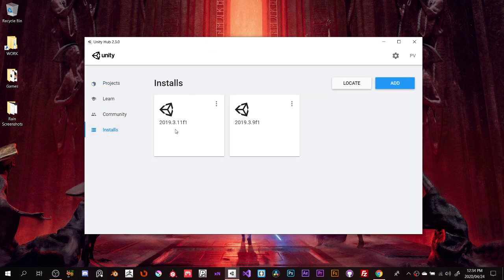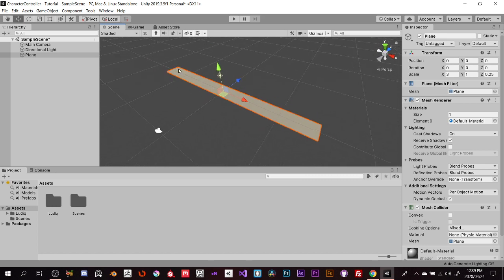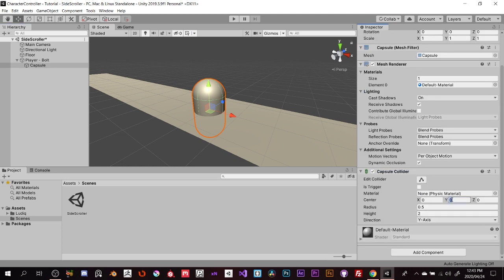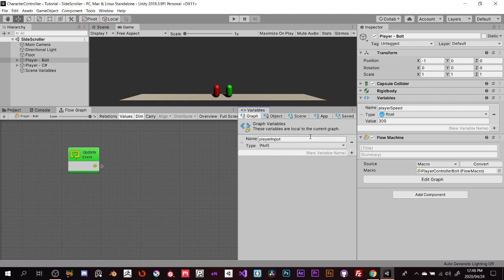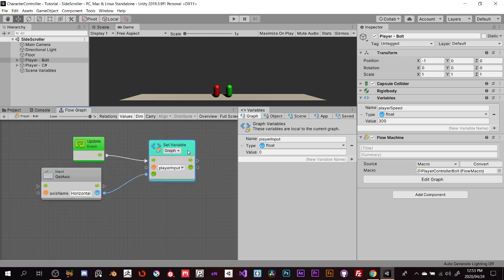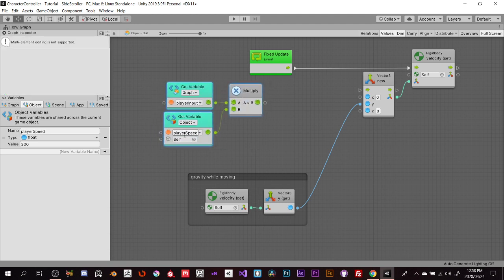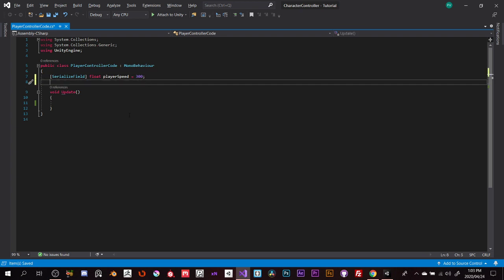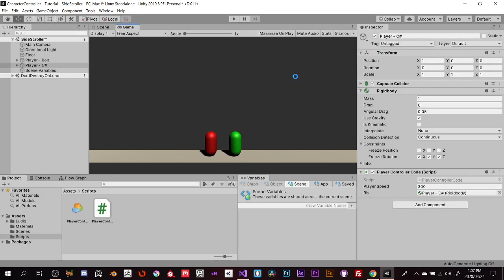SideScroller & Top Down Character Controllers (Bolt & C#) - Part 1